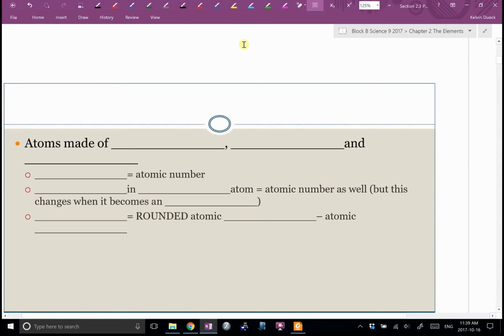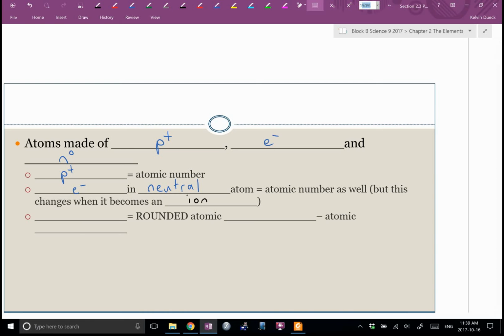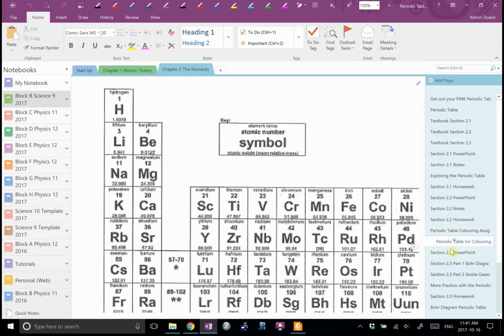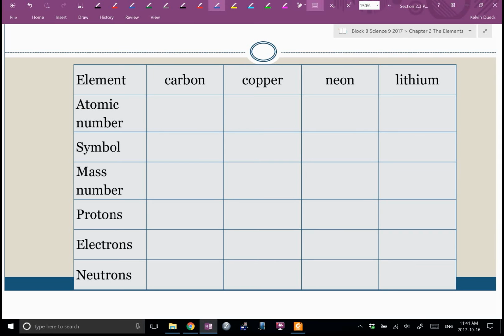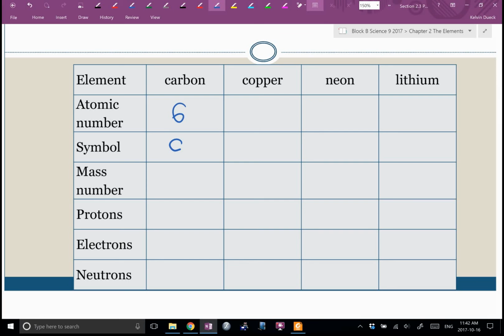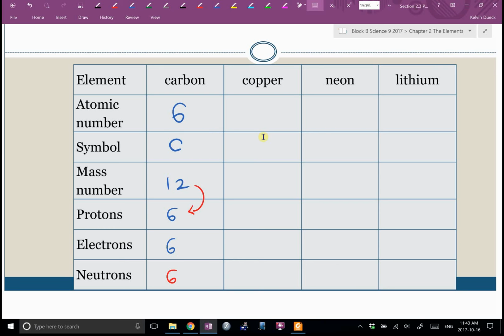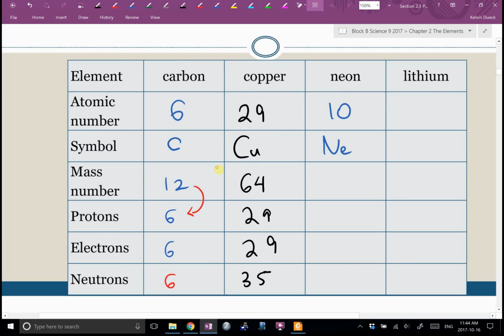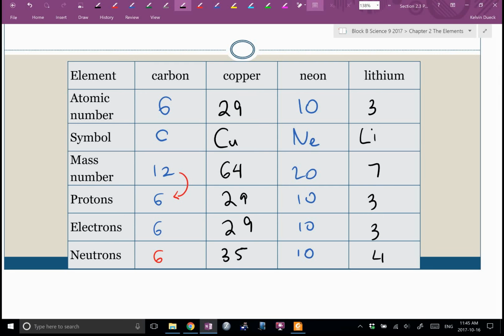Science 9 Section 2.3 Part 1